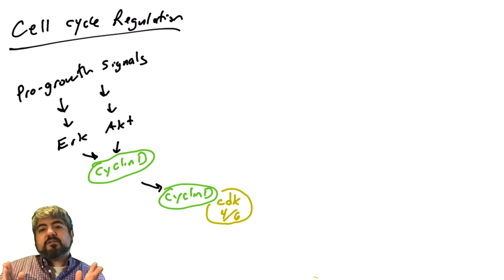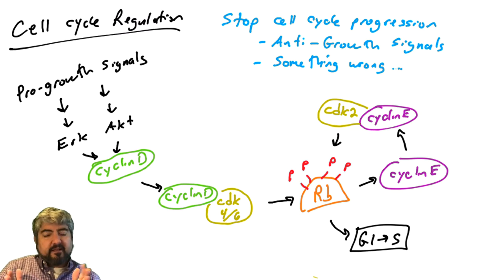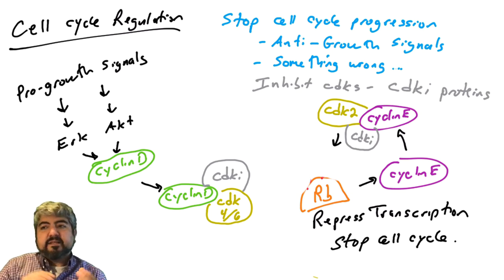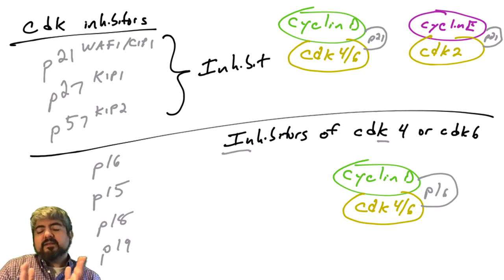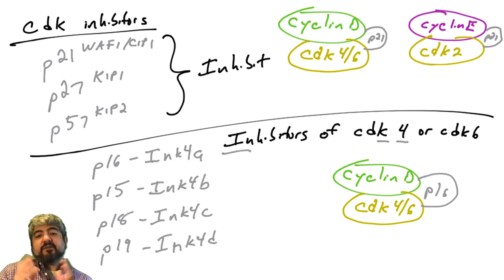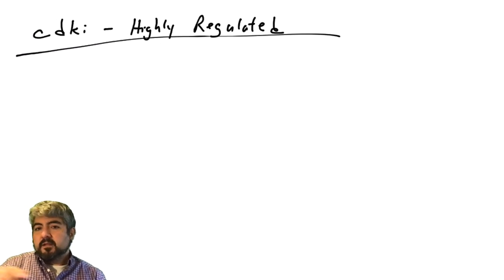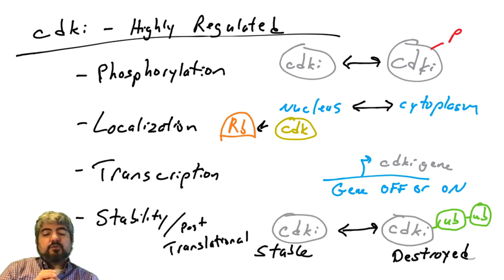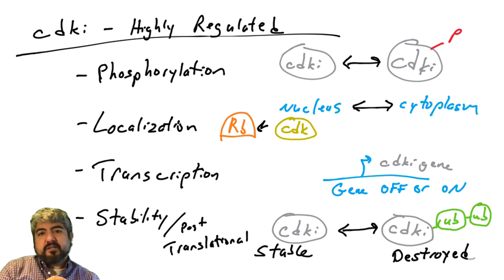Cell cycle regulation, part 5: Cdk Inhibitors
This video introduced the function of cdki proteins (cdk inhibitors) such as p21 and p27, as well as ways they are commonly regulated in cells.